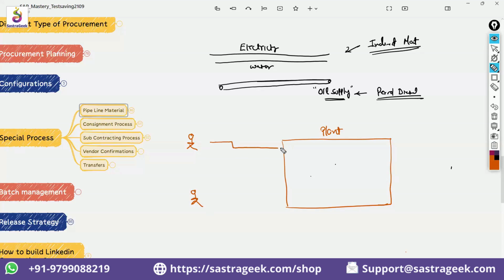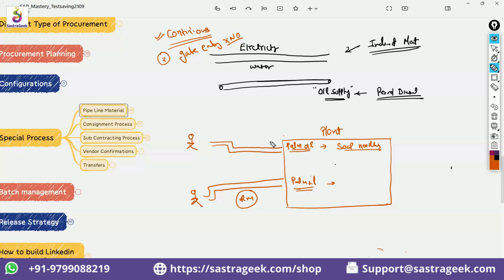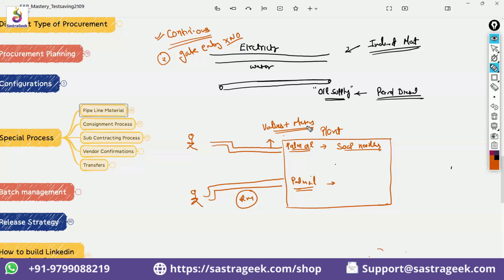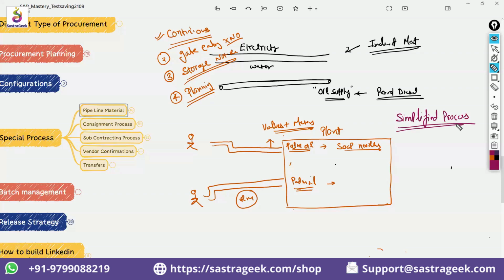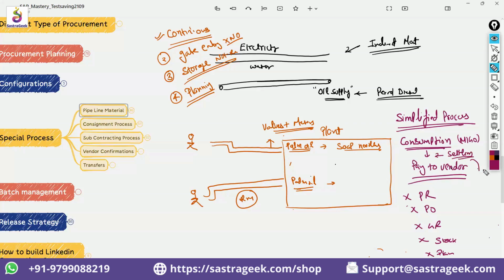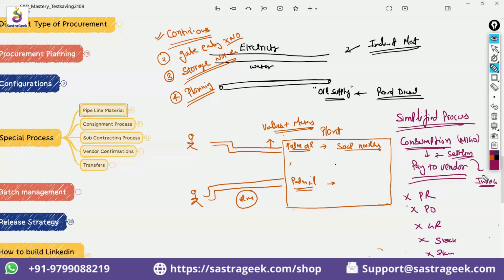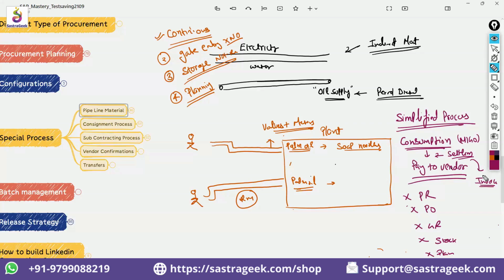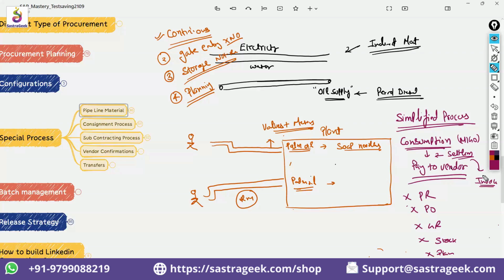Basic Concepts of Pipeline Procurement in SAP MM (SAP S4 HANA Sourcing and Procurement)